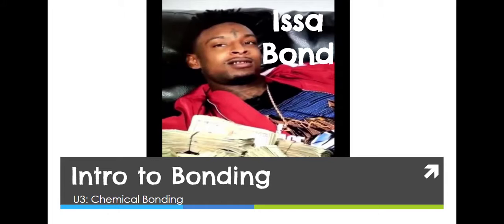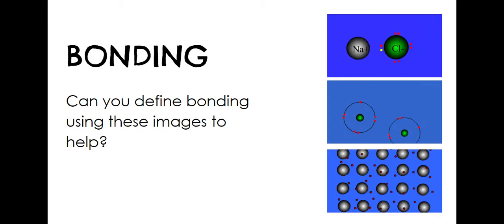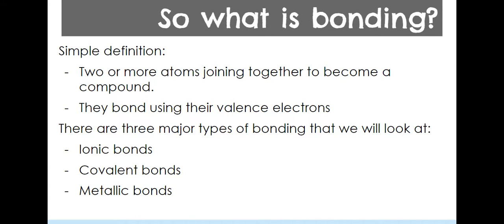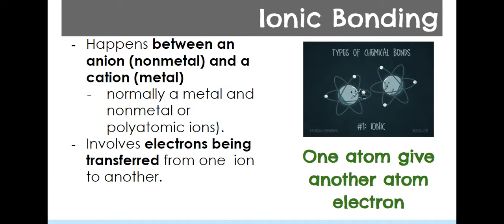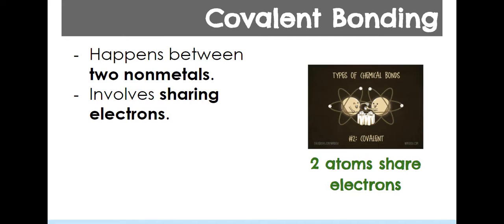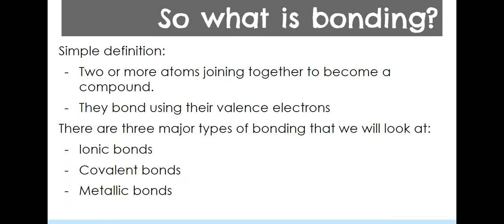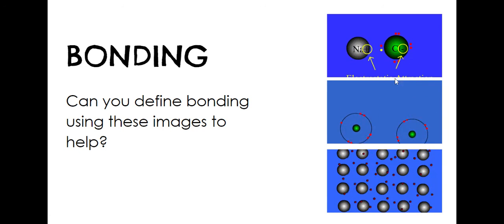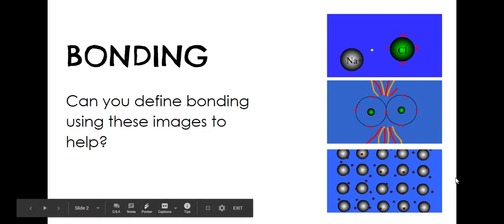Introduction to Bonding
A brief overview of the three primary types of bonding!